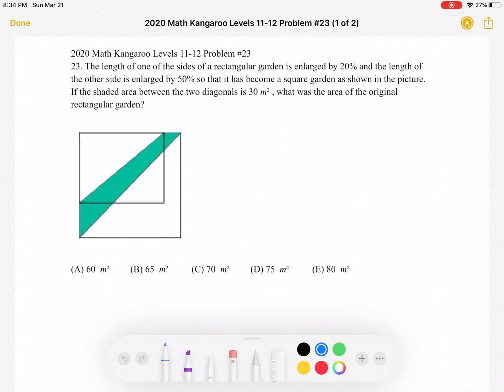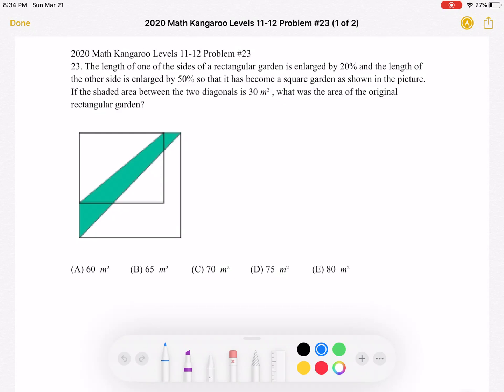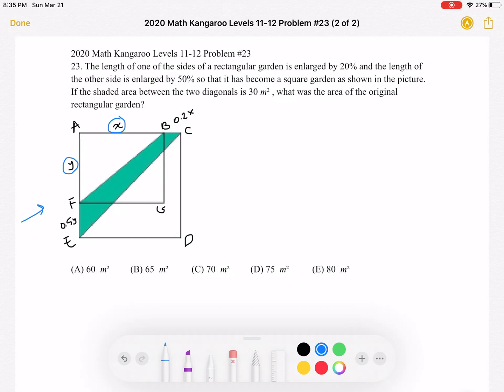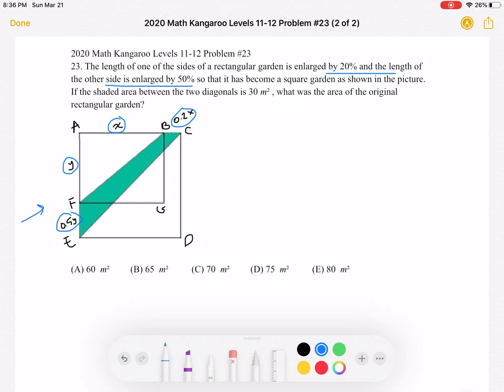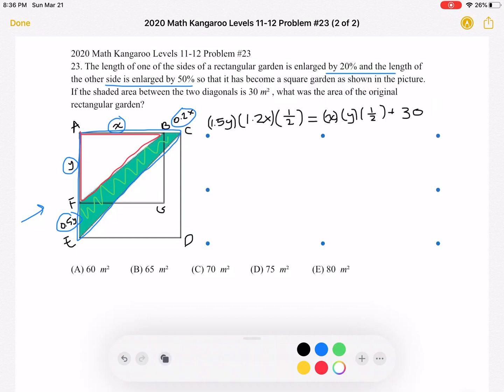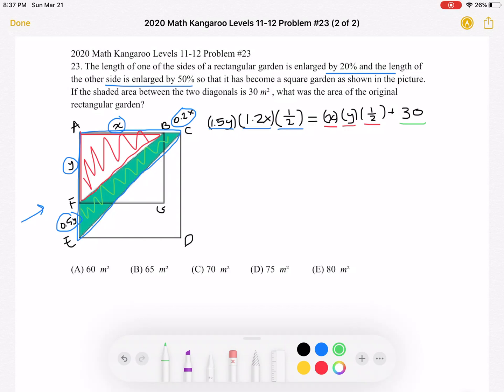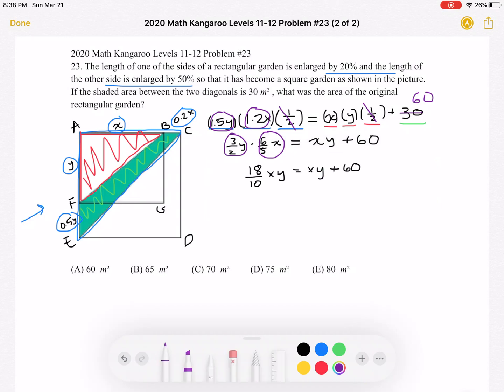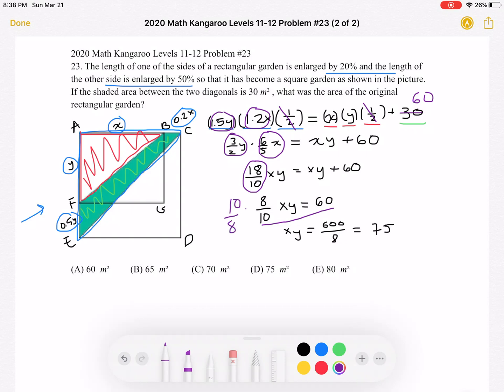2020 Math Kangaroo Levels 11-12 Problem #23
2020 Math Kangaroo Levels 11-12 Problem #23
23. The length of one of the sides of a rectangular garden is enlarged by 20% and the length of the other side is enlarged by 50% so that it has become a square garden as shown in the picture. If the shaded area between the two diagonals is 30 𝑚² , what was the area of the original rectangular garden?

(A) 60  𝑚²         (B) 65  𝑚²          (C) 70  𝑚²         (D) 75  𝑚²          (E) 80  𝑚²